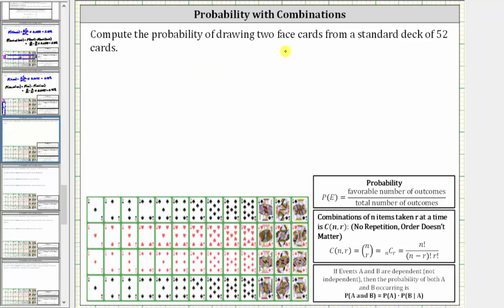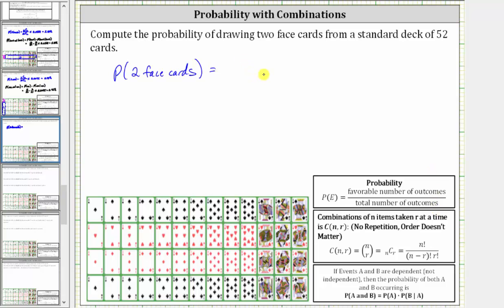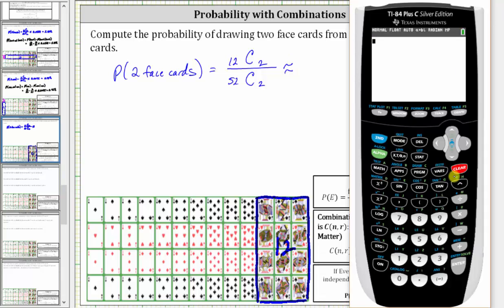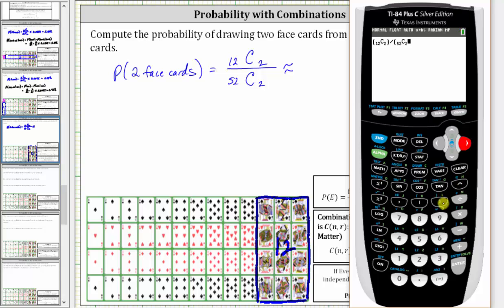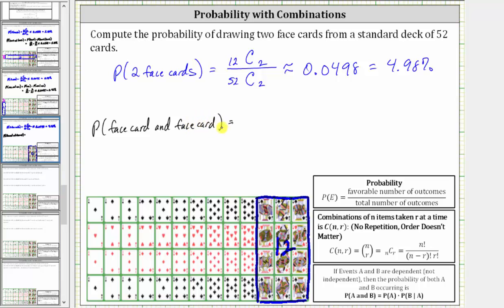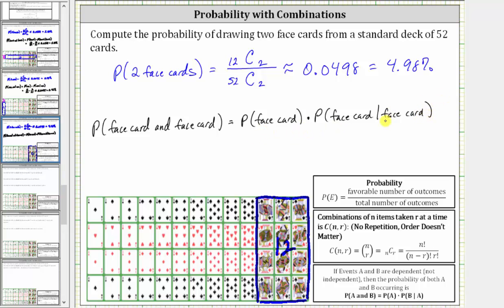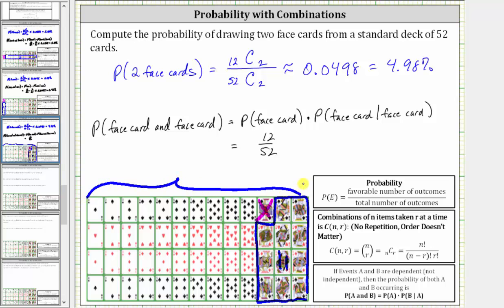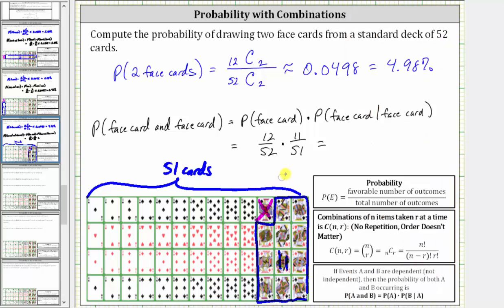Probability of Drawing Two Face Cards (Combinations and Conditional)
This video explains how to determine the probability of drawing 2 face cards from a deck of 52 playing cards.